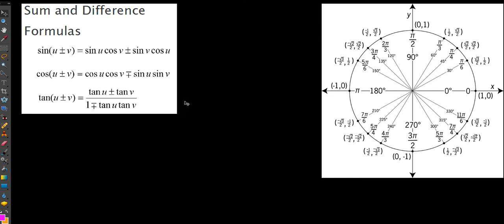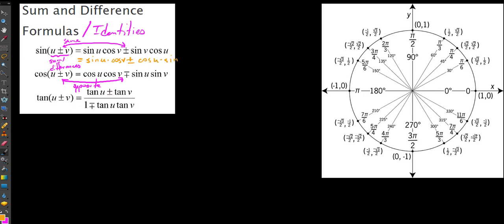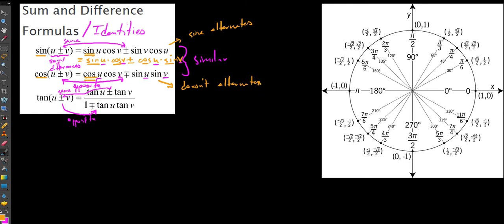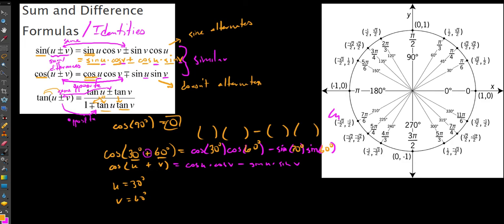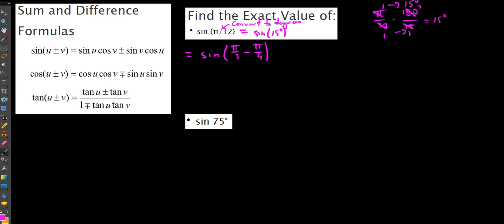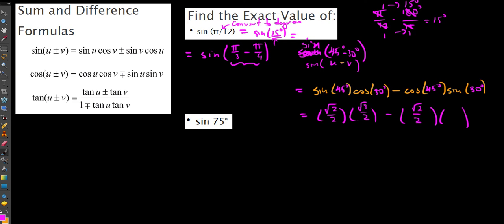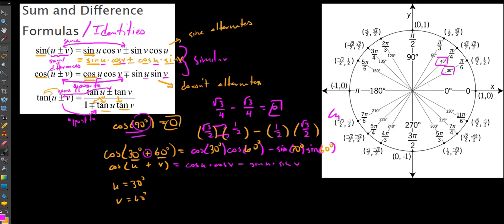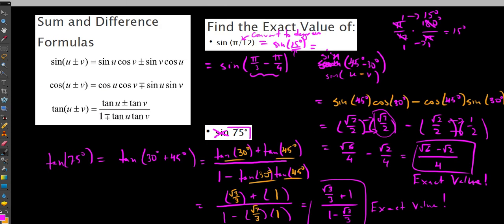HPC 5.4.1 Sum & Difference Formulas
I introduce the sum and difference identities, discuss some of their patterns for easier memorization, and then illustrate how they can be used to easily evaluate for the exact value of uncommon angles.